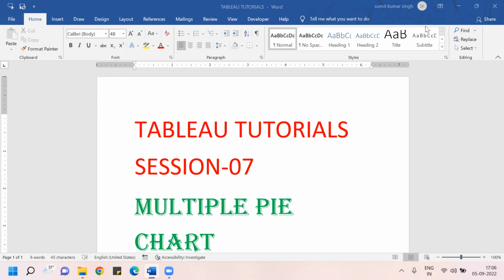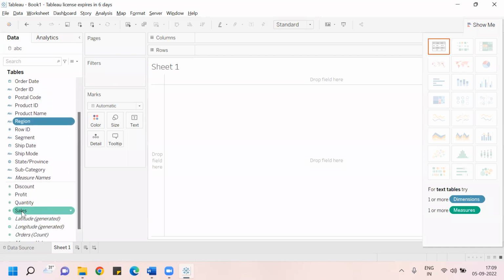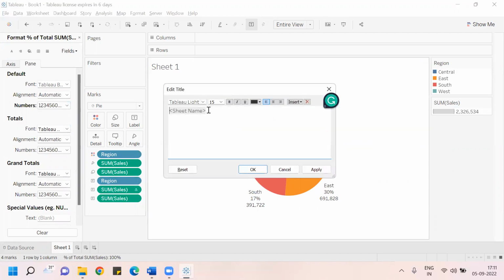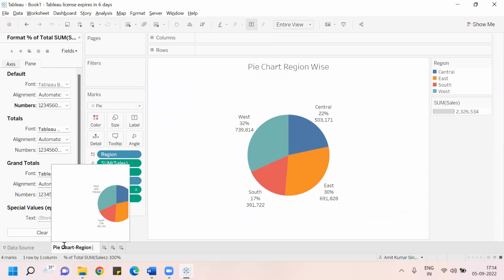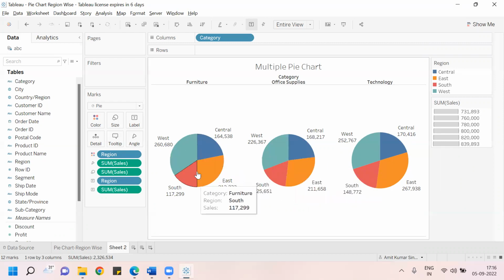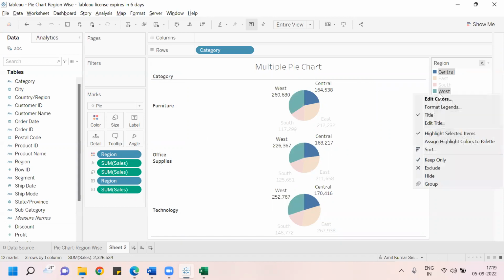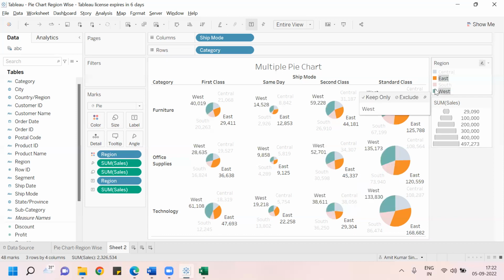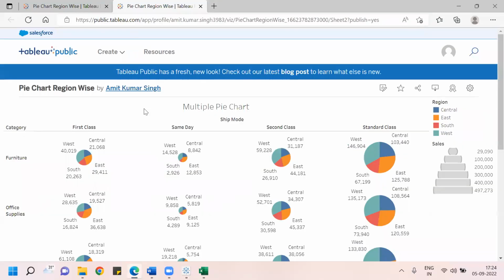Session-07-Multiple Pie Chart Tableau Tutorial Amit Kumar Singh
Multiple Pie Chart Tableau Tutorial Amit Kumar Singh